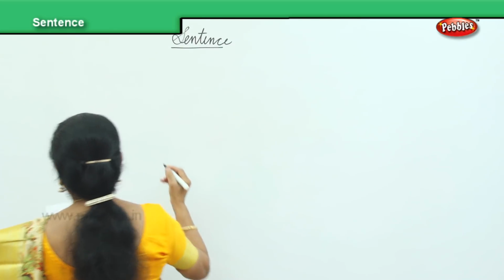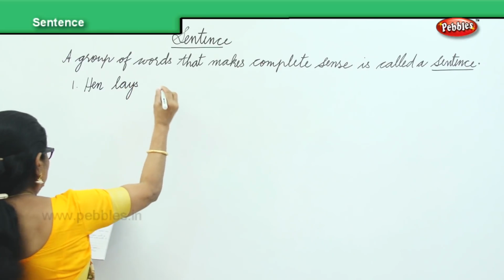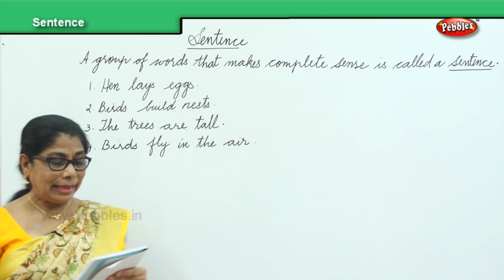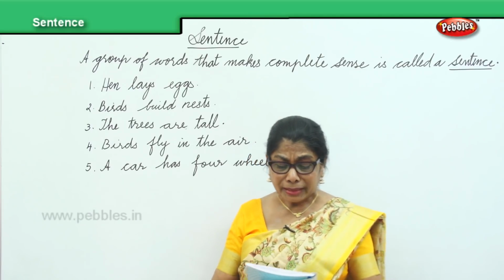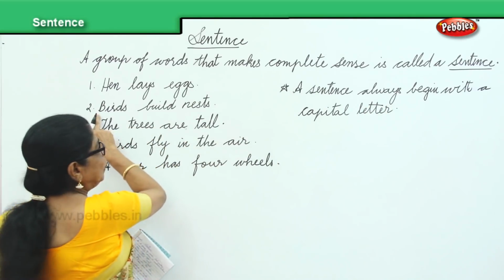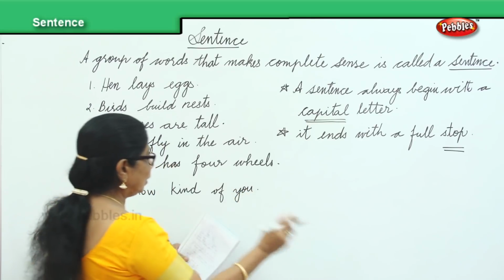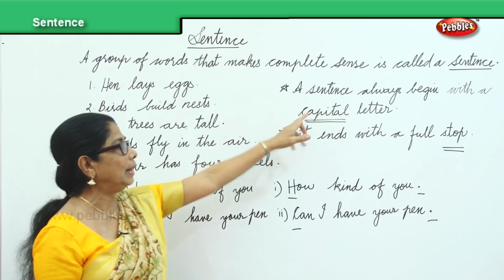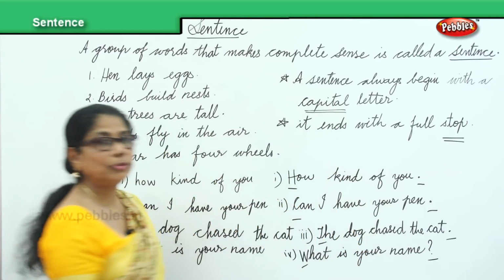Learn English Grammar | Sentence | Basic English Grammar for kids